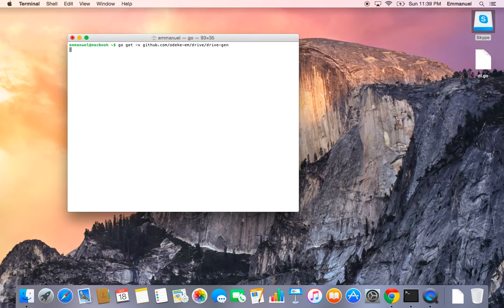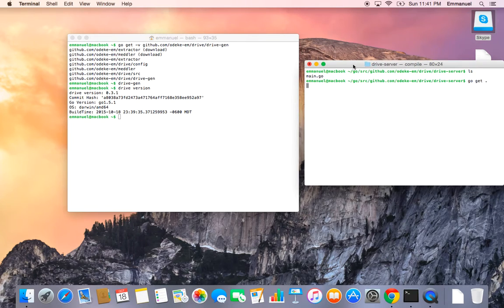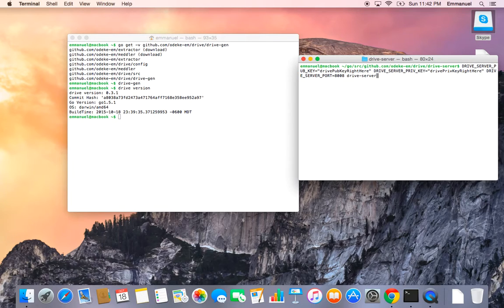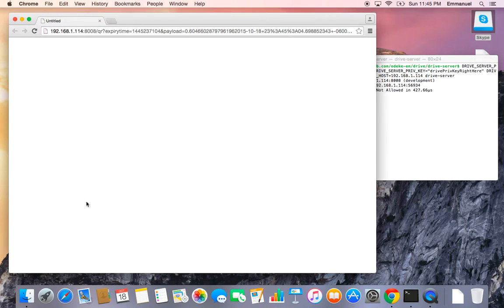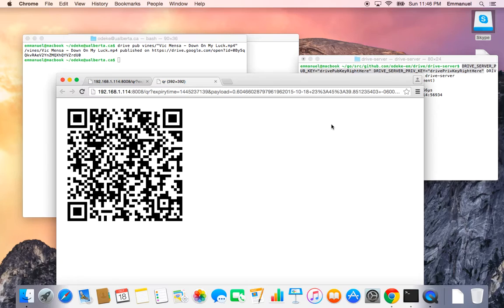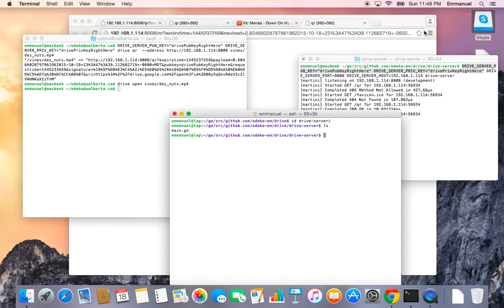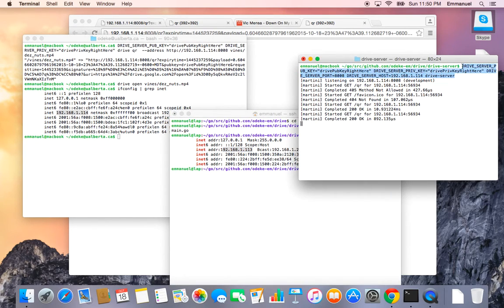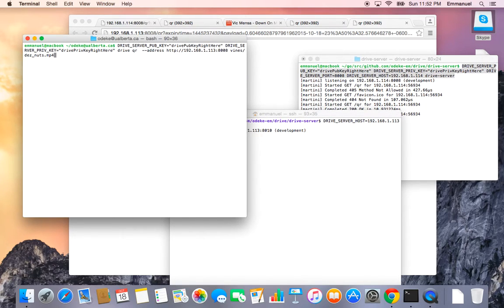live demo of drive QR share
live demo of drive qr share feature